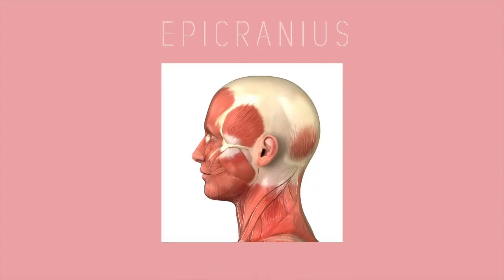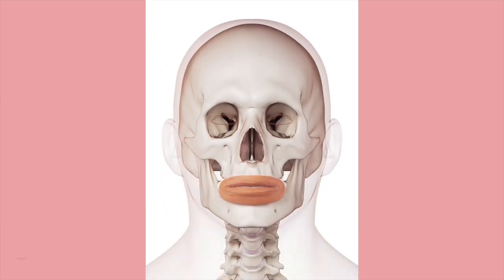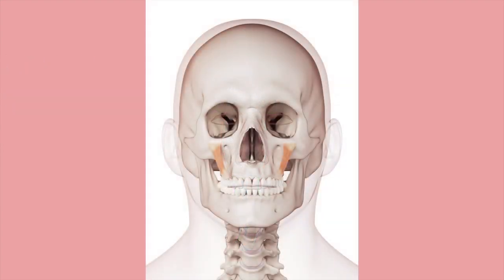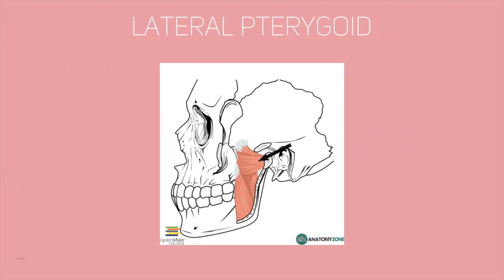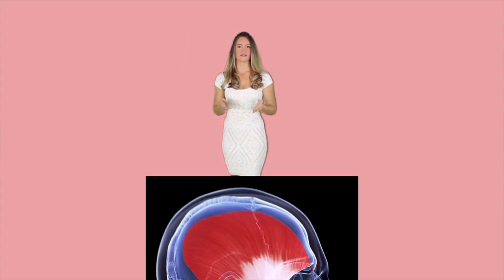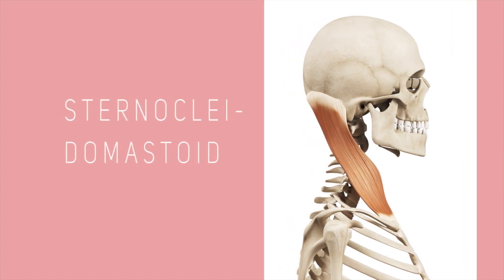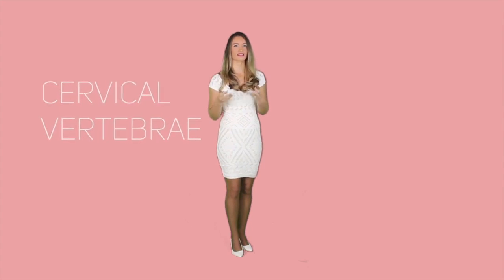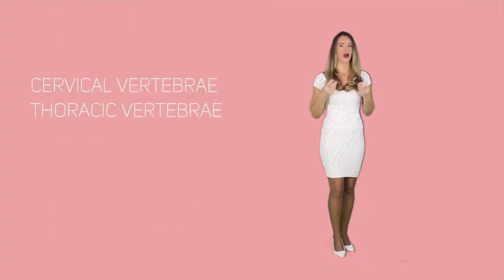Muscles of the Face & Neck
Formation of facial expressions is by a complex interaction between the facial muscles and the facial nerves.  The muscles that control facial expression are attached to the skull and are mostly located in the region around the orbit orbits and the mouth. Just as other skeletal muscles, they attach to bones via connective tissue.

Credits
Contributing writers and video editors:
Ricardo Perez
Michael Kostikin
Victor Onyino
Figure Skater - Isabella Porter

Reference & Resources:
Jacobson MD, Raab R, Fazeli BM, Abrams RA, Botte MJ, Lieber RL: Architectural design of the human intrinsic hand muscles. J Hand Surg [Am]1992 ; 17 (5) : 804 – 809
Drake, R. L., Vogl, A. W., & Mitchell, A. W. (2015). GRAY'S ANATOMY FOR STUDENTS (3rd ed.). CHURCH LIVINGSTONE: ELSEVIER. Pg. 25-35
Shier, D., Butler, J., Lewis, R., & Hole, J. W. (2018). Hole's Human Anatomy & Physiology (11th ed.). New York, NY. McGraw-Hill Education.Pg 290-330
Bellemare F, Bigland-Ritchie B, Woods JJ. Contractile properties of the human diaphragm in vivo. J Appl Physiol 1986;61:1153–61.
Light CM, Chappell PH, Kyberd PJ: Establishing a standardized clinical assessment tool of pathologic and prosthetic hand function: normative data, reliability, and validity. Arch Phys Med Rehabil 2002; 83 (6): 776 – 783
(Light, Chappel & Kyberd., 2002)